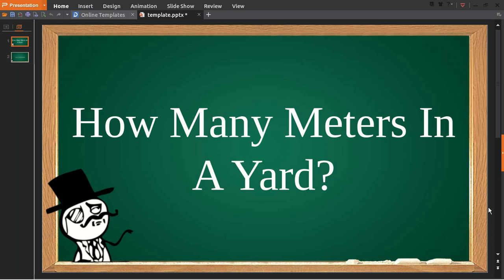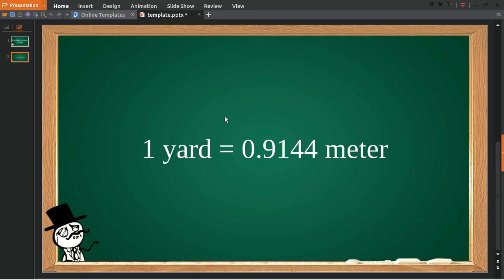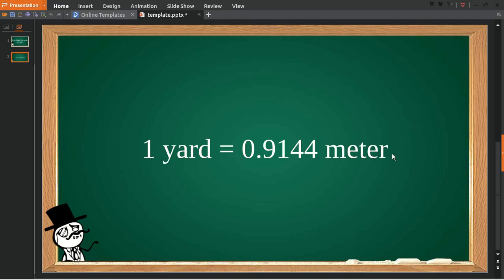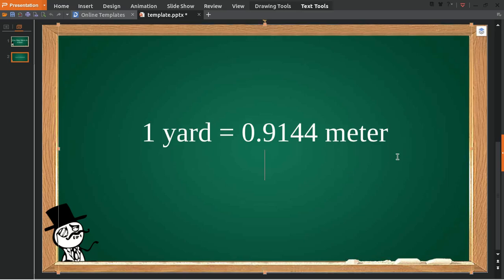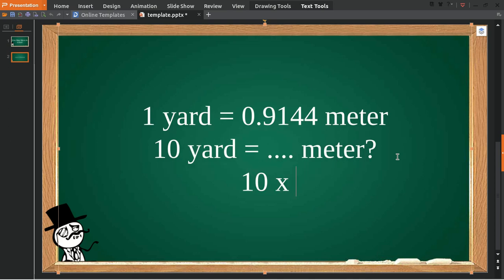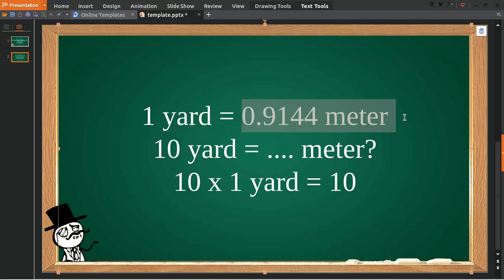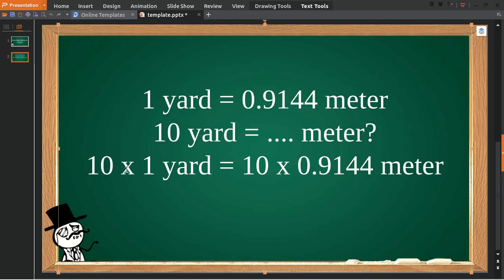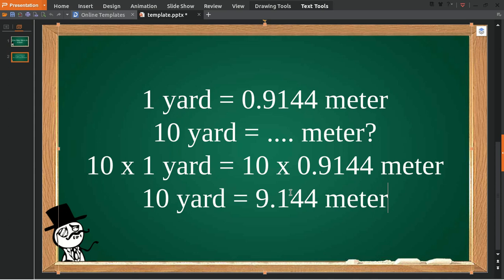How Many Meters In A Yard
This is a video about How Many Meters In A Yard